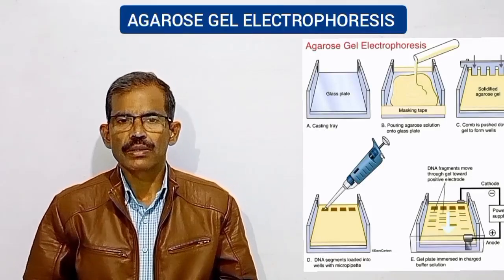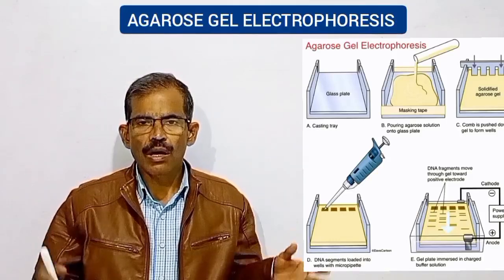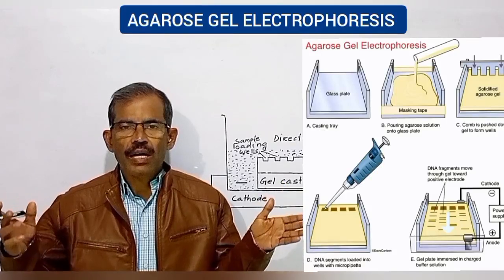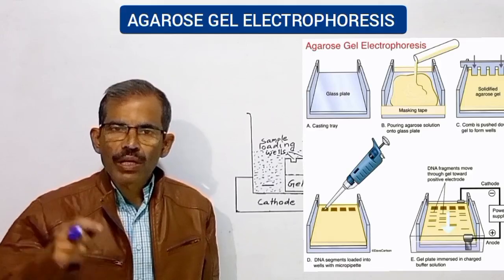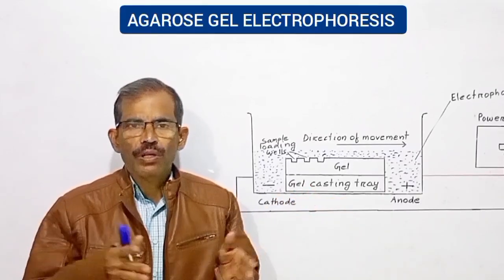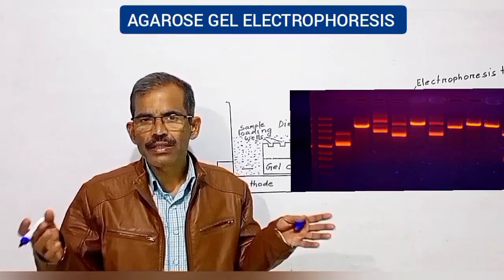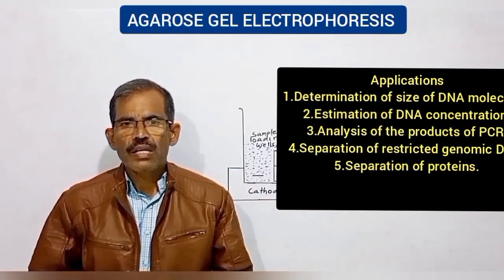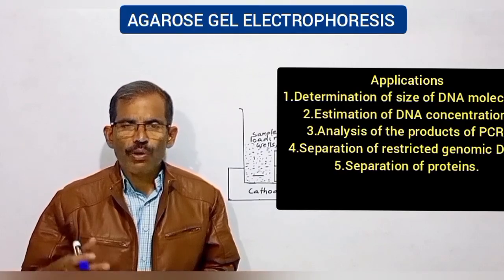AGAROSE GEL ELECTROPHORESIS -PRINCIPLES, PROCEDURE & APPLICATIONS @SAM BIOLOGY 🧫 CLASS.